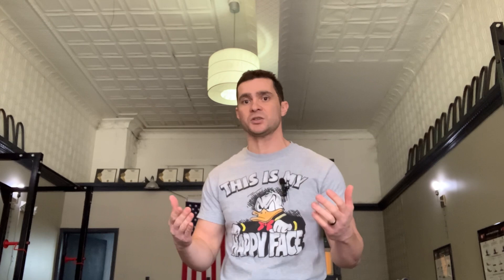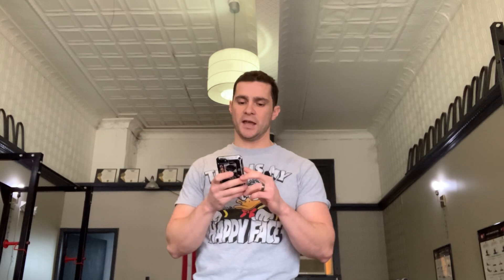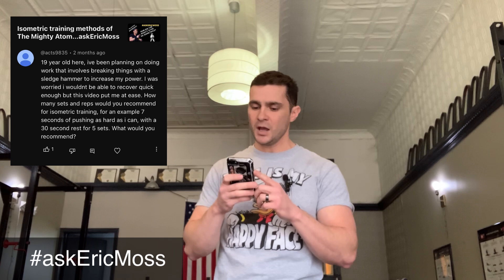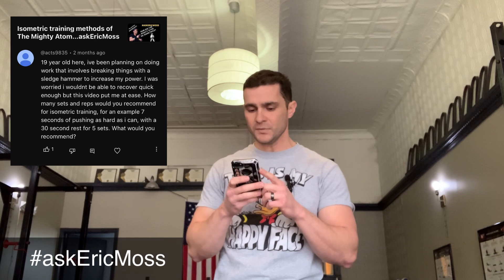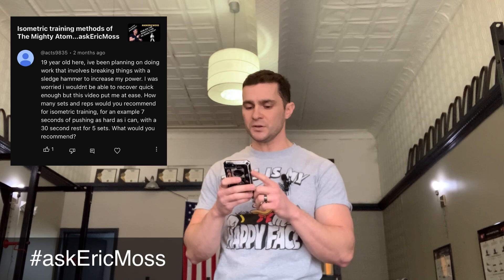Sledgehammers, and what I do for isometrics specific sets and reps…ask Eric Moss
Hey, Eric Moss here. Like legends such as the mighty atom and Alexander Zass I perform feats of strength as part of a live show, often times to make my motivational speech come to life.

In this episode I talk about how slim used sledgehammers and what I do for isometrics with sets and reps

For copies of my book go to The Performing Strongman's Experience: Real Stories and Lessons Learned While Becoming a Modern Day Man of Steel: Moss, Eric J: 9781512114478: Amazon.com: Books

For personal training to to EricMossFitness.com